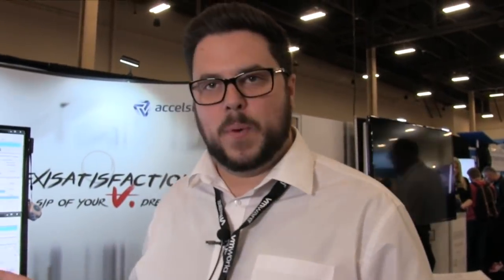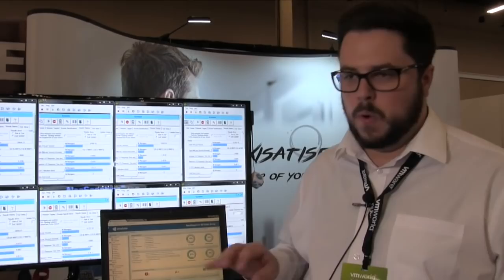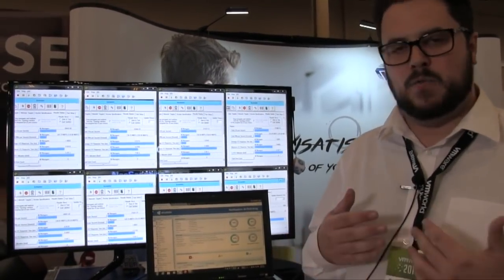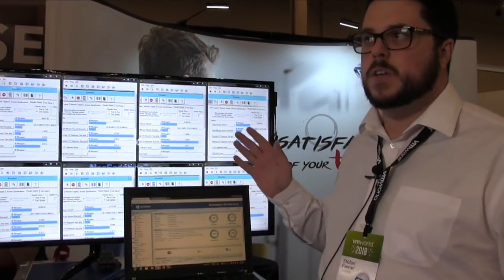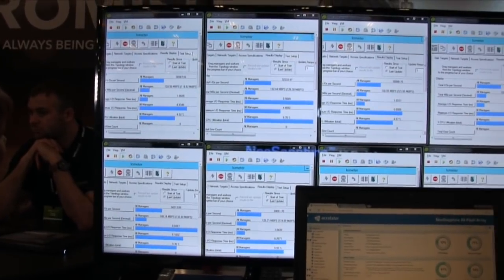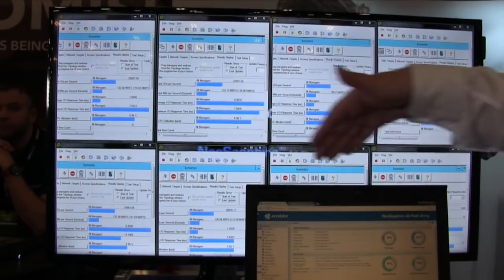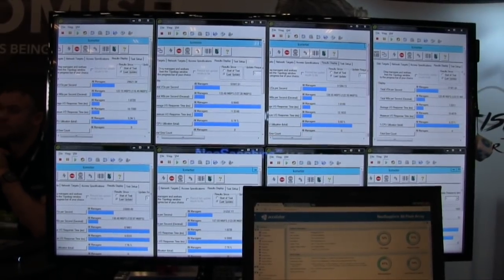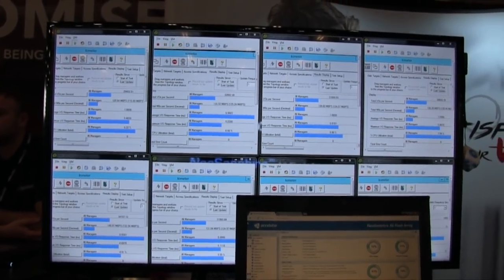Accelstor VMworld 2018 - VMblog Interview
VMblog visits the Accelstor booth during VMworld 2018 in Las Vegas.

The company is accelerating the paradigm shift from conventional disk arrays to modern all-flash storage.